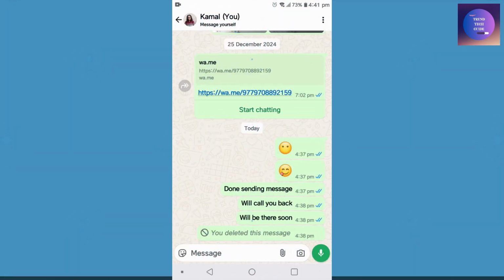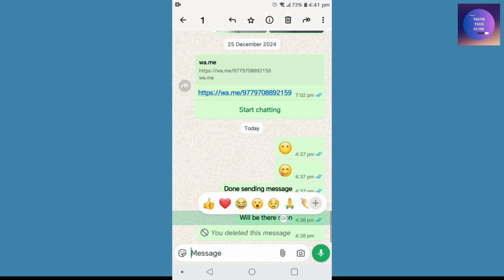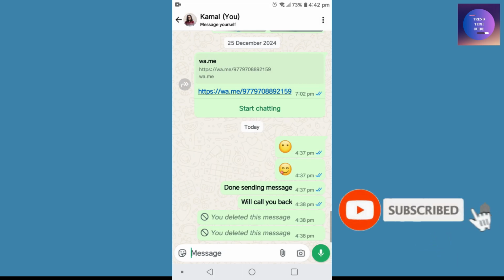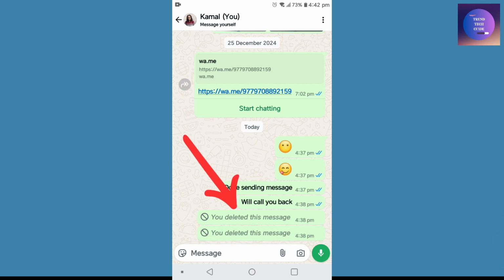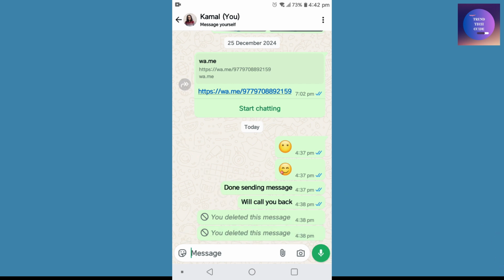How to Unsend a Message on WhatsApp | Quick Tutorial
Sent a message by mistake on WhatsApp? Learn how to unsend or delete messages on WhatsApp easily with this step-by-step guide. Whether you need to remove a message from a chat or delete it for everyone, this tutorial will show you the quickest way to fix those oops moments!

👉 Explore more!